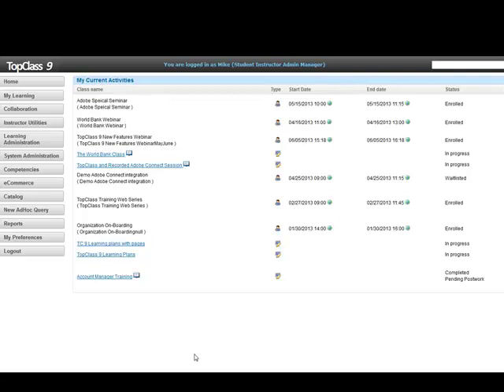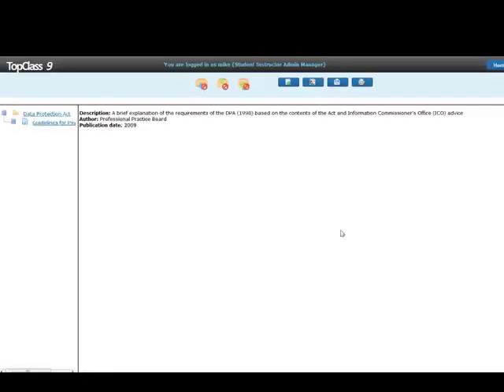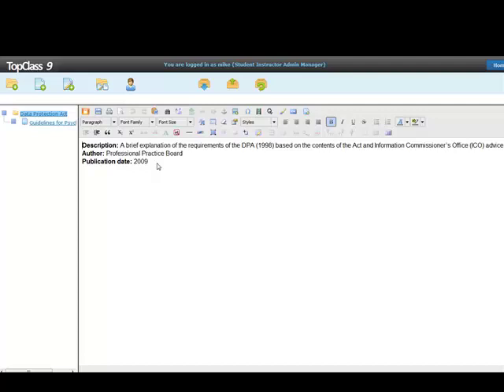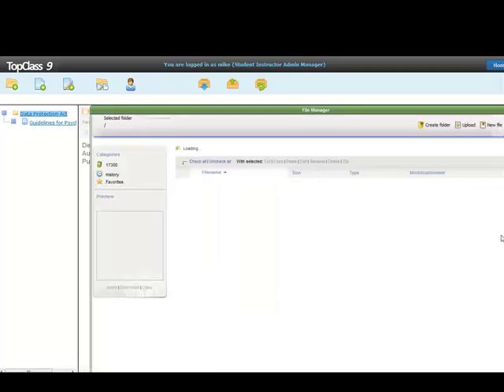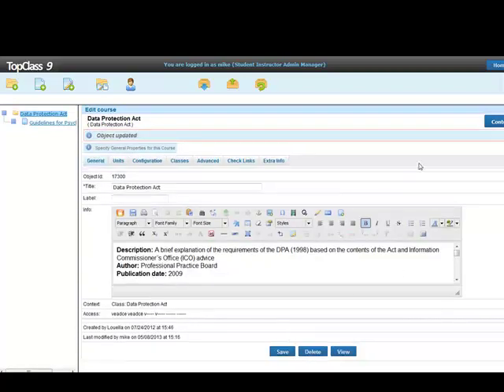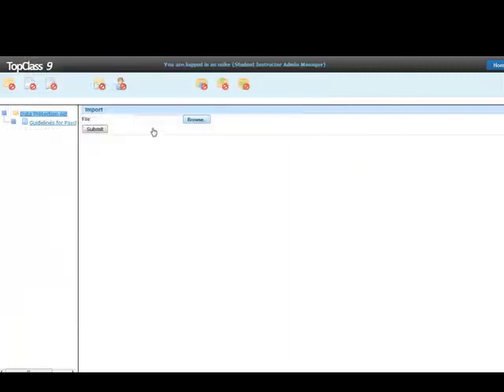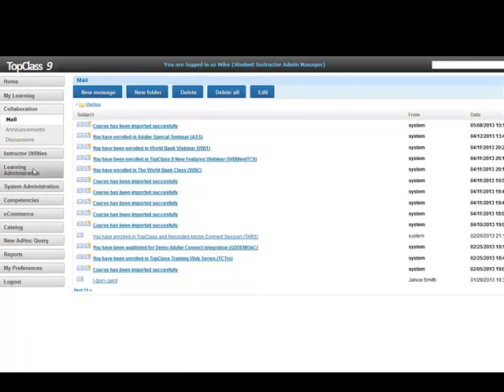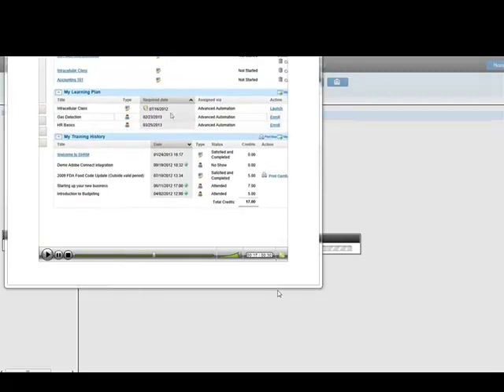TopClass LMS Editing a Course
This video shows you how easy it is to edit a TopClass course and how you can import other content such as SCORM.